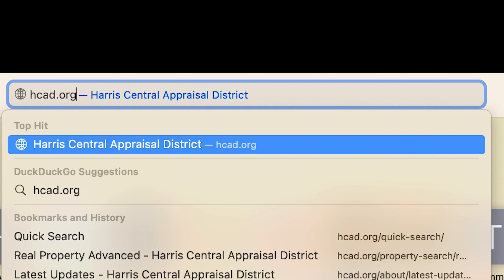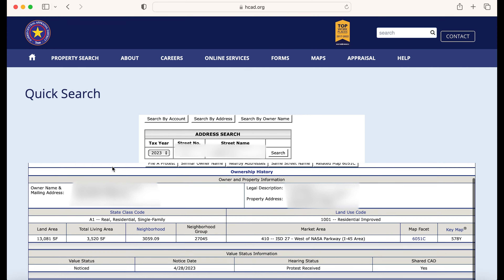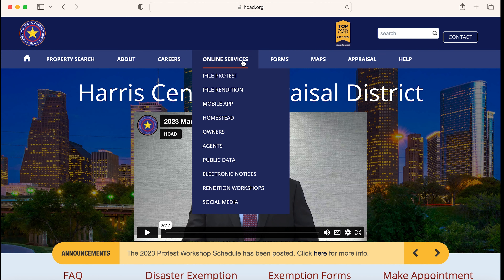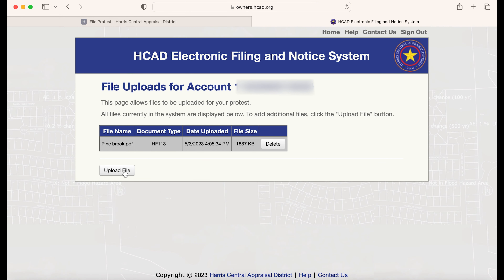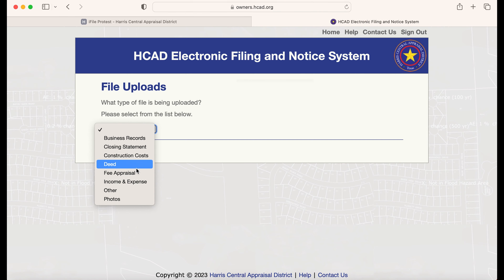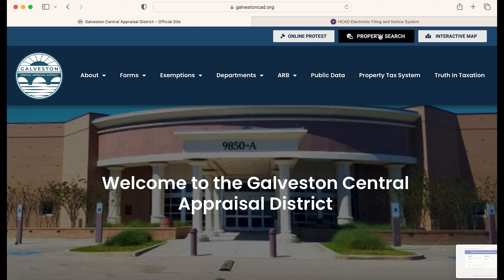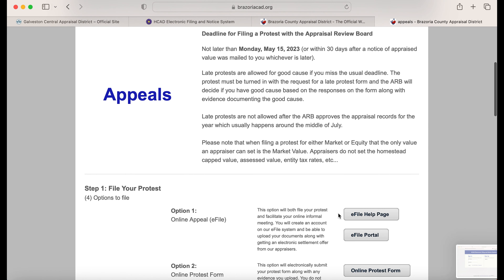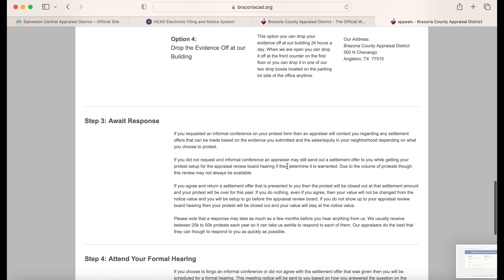Property Tax Protest Season | Houston, TX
Here' s a quick and simple video to get your wheels turning in regards to protest property taxes. This is specific to Harris, Brazoria and Galveston county around the Houston area.

Set playback to 4K HD quality